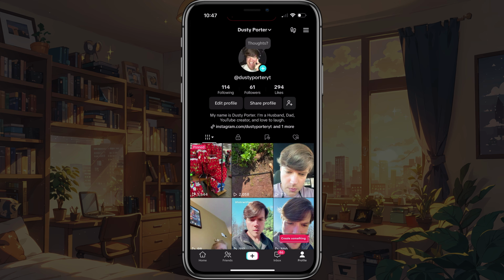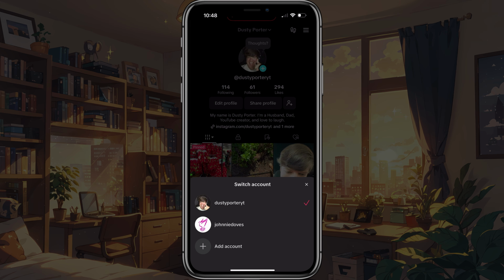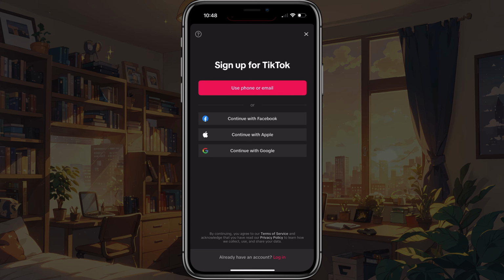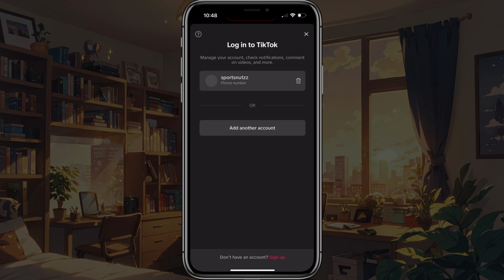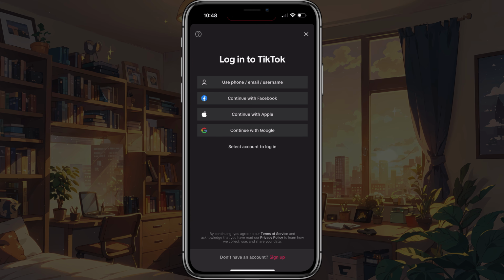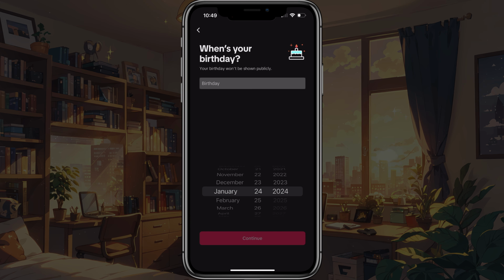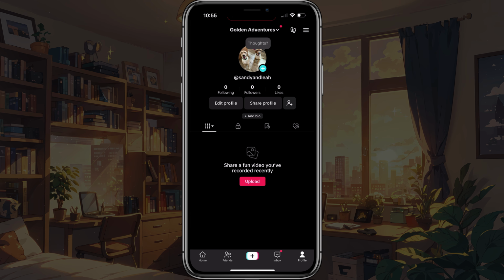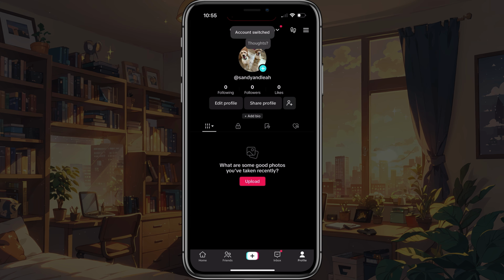How To Add Multiple Accounts on TikTok - Same Device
In this tutorial, you'll learn how to add multiple accounts on TikTok. Follow these clear steps: open your TikTok app, navigate to your profile, and tap your username to access the dropdown menu. You can add up to five accounts on the same device. Whether you're logging into existing accounts or creating a new one, the video covers the necessary steps, including the requirement of a separate email and phone number for new accounts. A pinned FAQ in the comments section offers additional support.

Video:  @YouTubeCreatorsHubPodcast

00:00 Introduction to Adding Multiple TikTok Accounts
00:04 Navigating to Your Profile
00:14 Adding a New Account
00:30 Logging into an Existing Account
00:51 Setting Up a New Account
01:13 Switching Between Accounts
01:45 Conclusion and Additional Resources